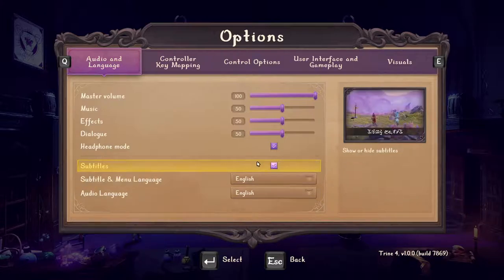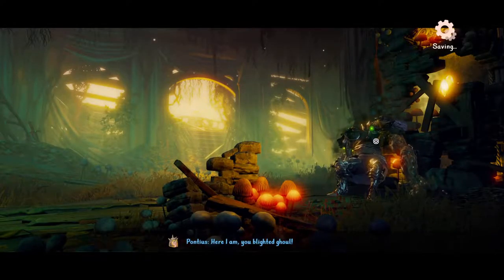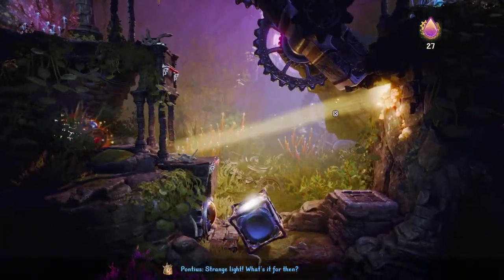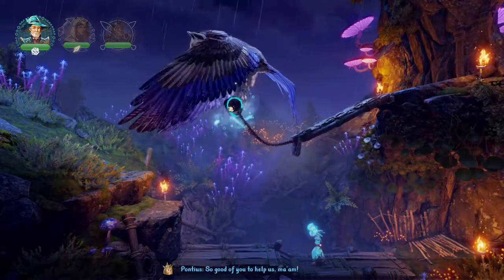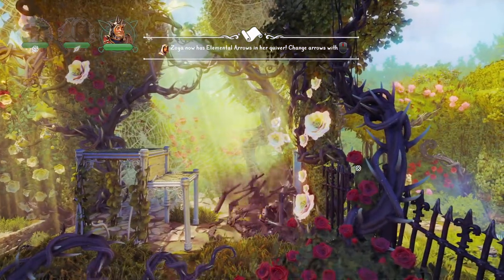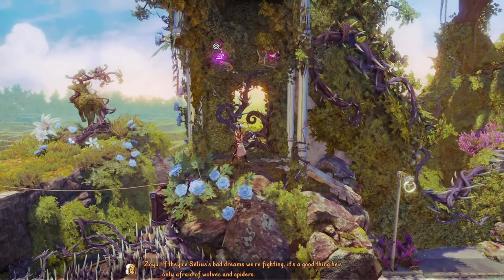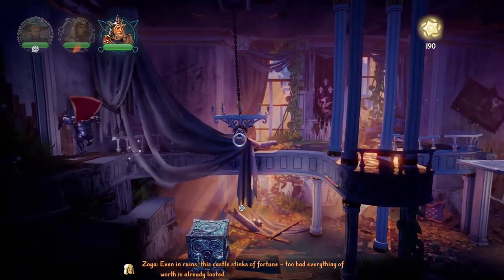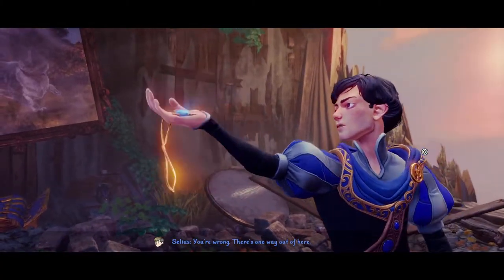Trine 4: The Nightmare Prince Review Playthrough - Part 1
GuestJim reviews Trine 4: The Nightmare Prince
The key was provided by Tinsley PR for Modus Games